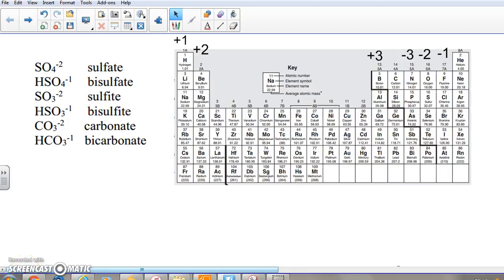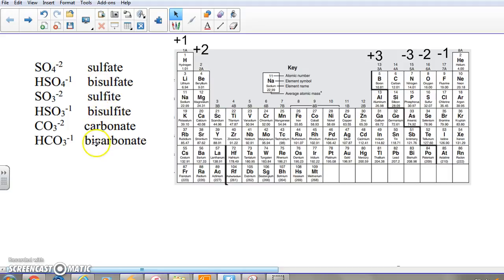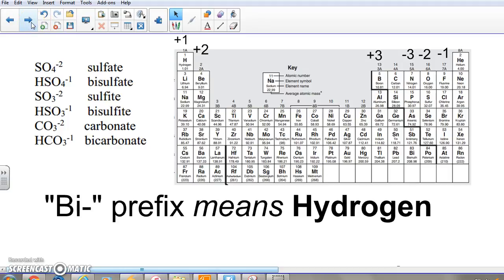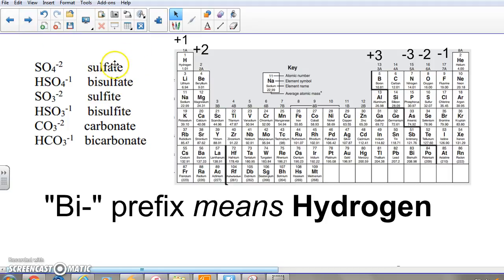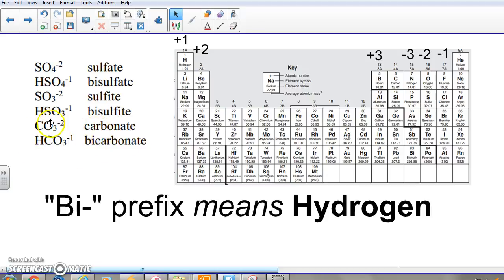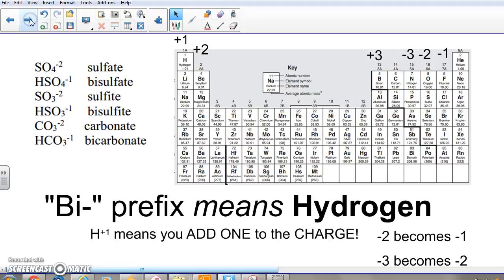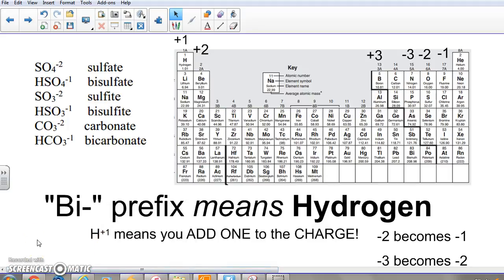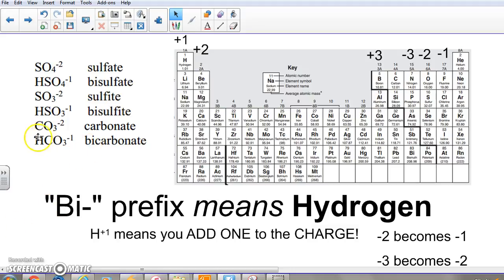Ion Section 7